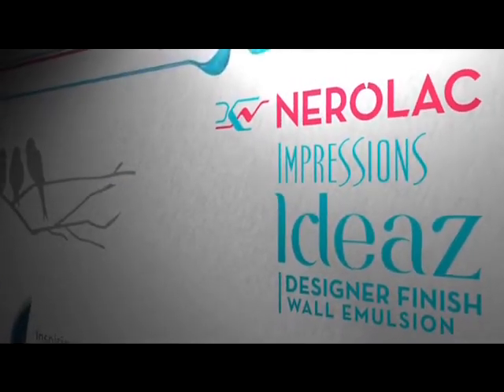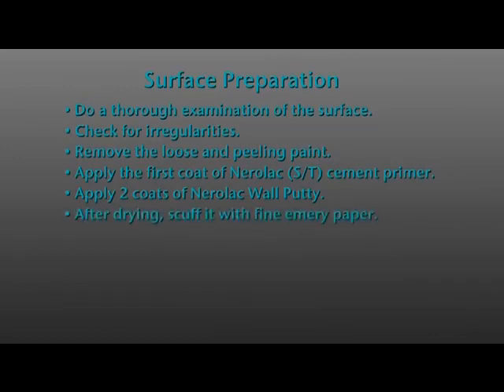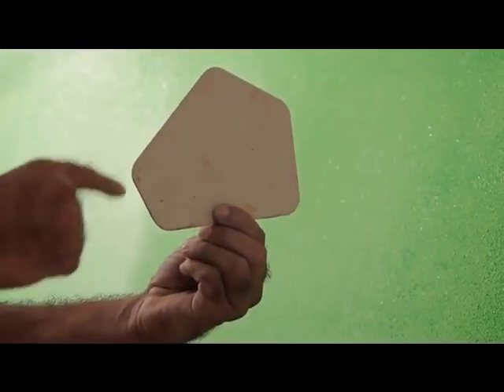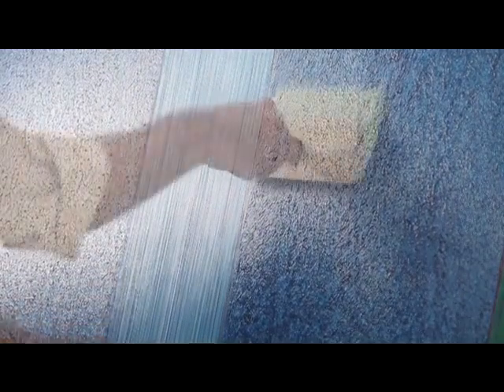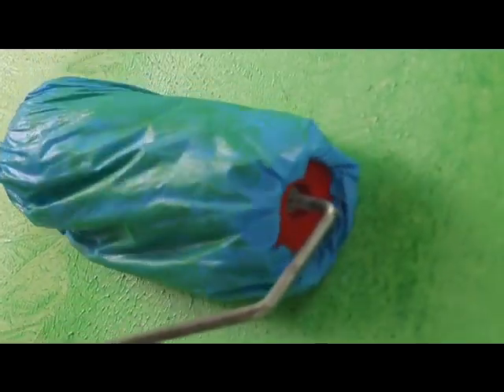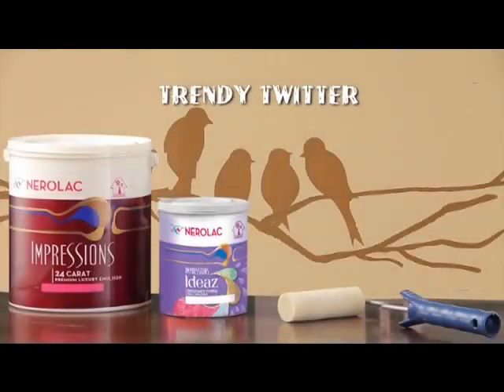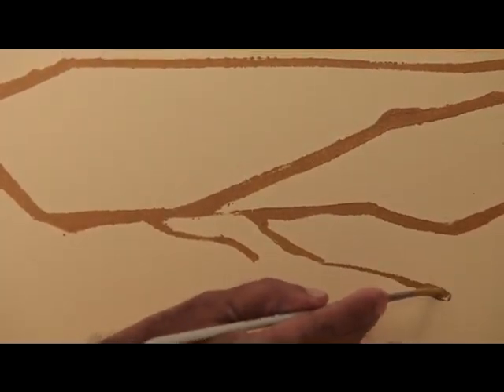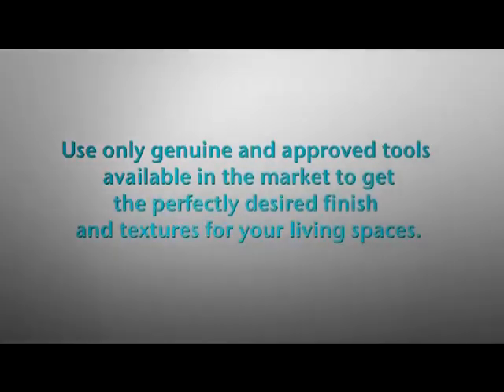18 March 2018